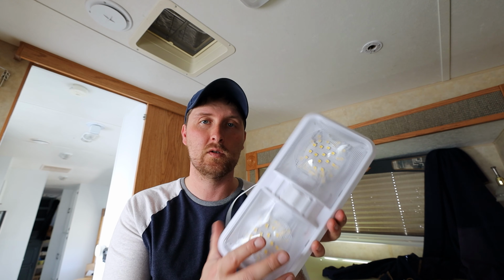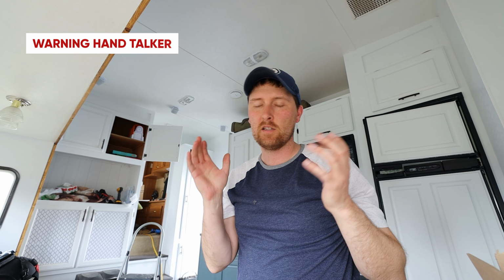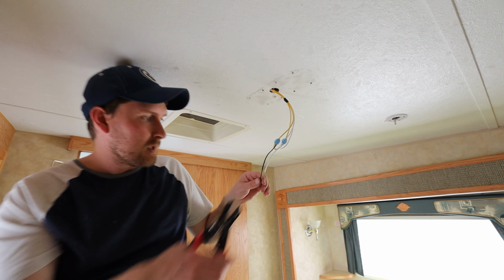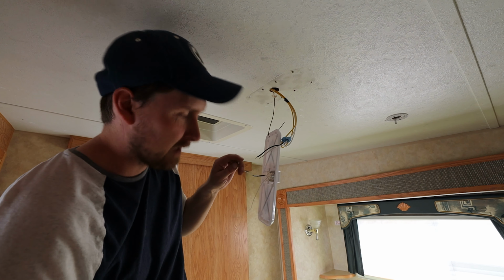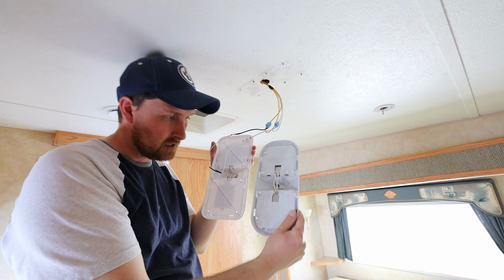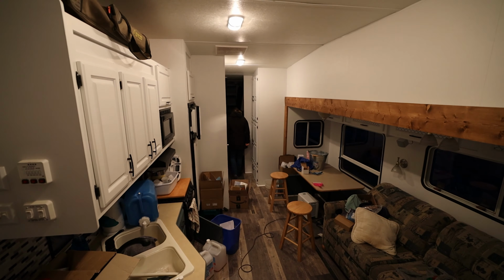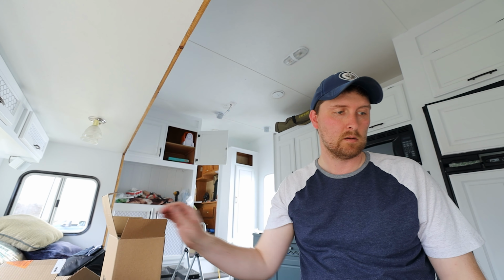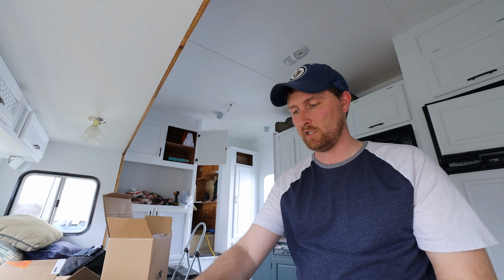How-to Upgrade RV Lighting to LED - DIY RV Renovation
Easily upgrade your RV lighting to LEDs with this easy DIY renovation tutorial. We also include some great tips to make it easier for you.

If you are looking for any of the products in the video please click below.

🏂 About Us
Hey, we're Richard, Carma, Brooklynn, Braeden & Acacia.
We love to explore and share life as a family with all the adventures along the way.
We hope to inspire you to chase your dreams by joining us in Our Crazy RV.

Please note: We are not licensed electricians. Please consult a professional in your area to understand the potential hazards of using any of these products or advice.